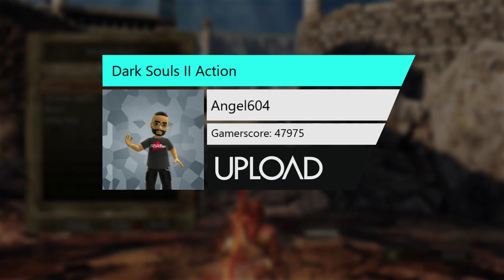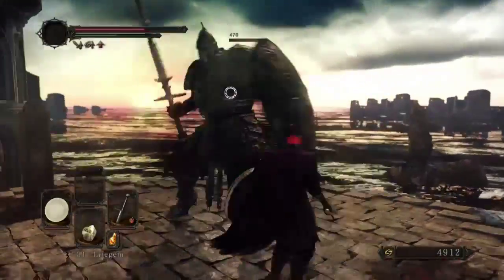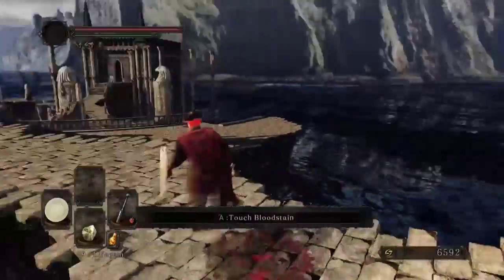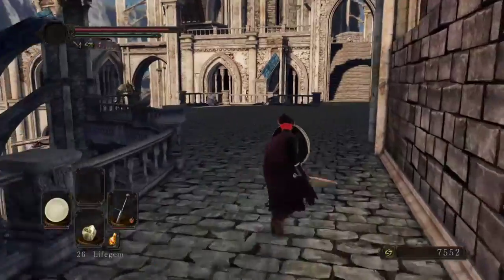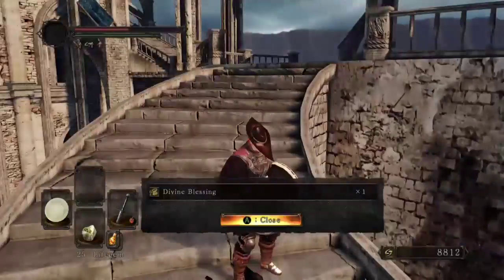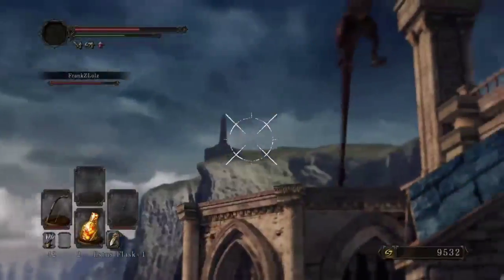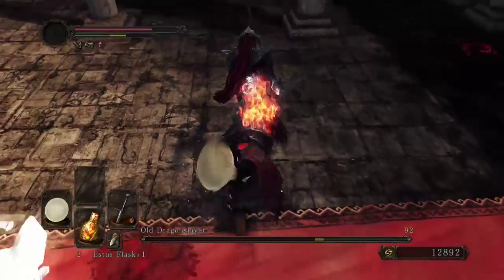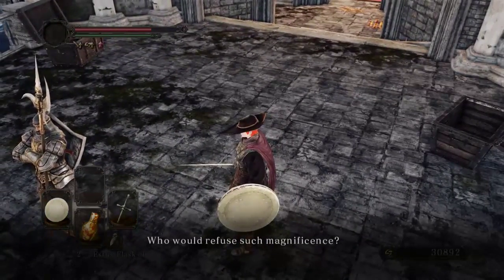THERE BE DRAGONS! Angel Plays Dark Souls II Scholar of the First Sin (Part 1)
watch as a wandering soul fights off hordes of undead and dragons!! Will I come out unscathed and branded as the best dark souls player ever? Or will dastardly tactics of the rotting angry undead be too much for our hero..watch and find out